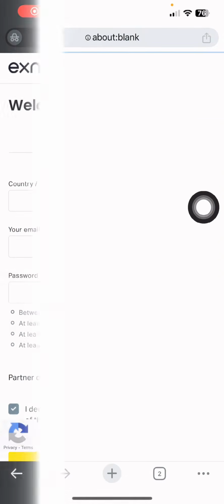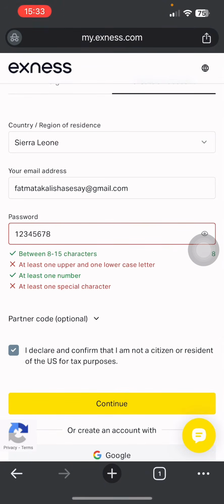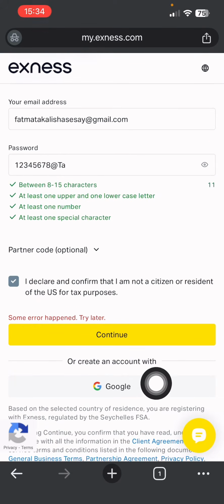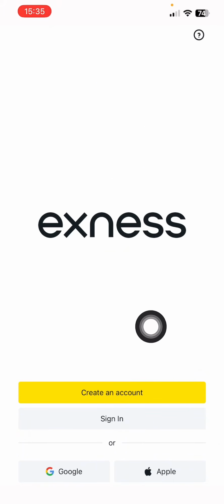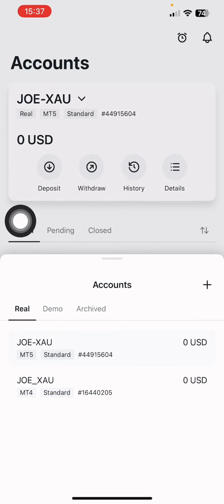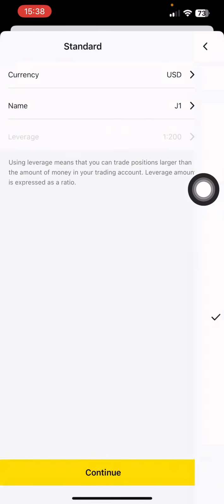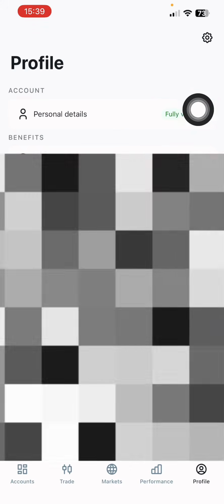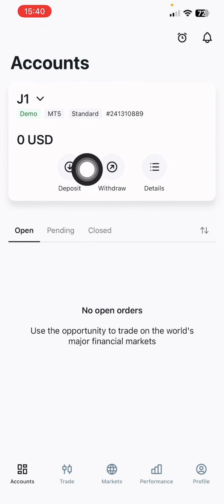How to Create and Verify your Forex Trading Account 2025 (as a beginner)